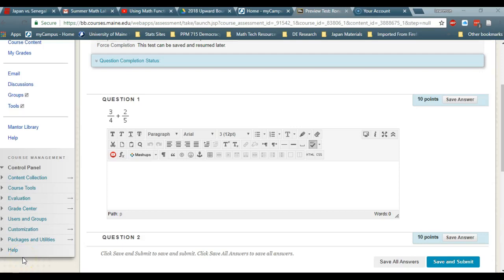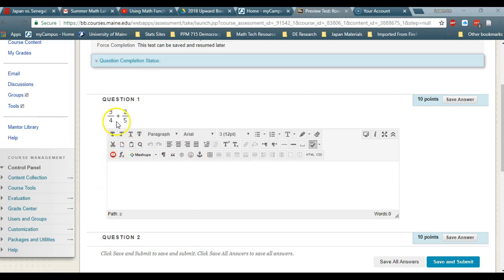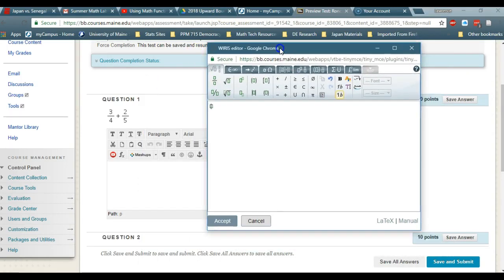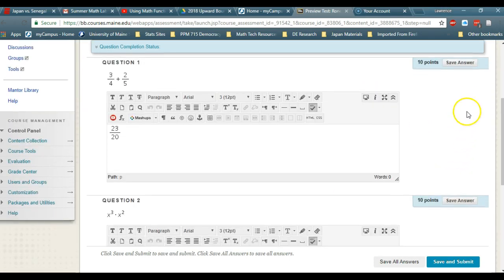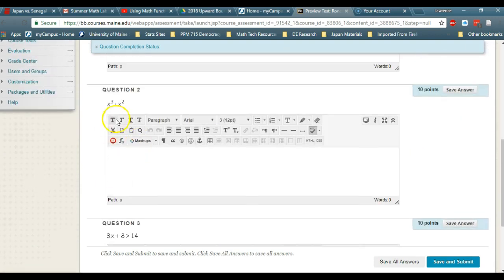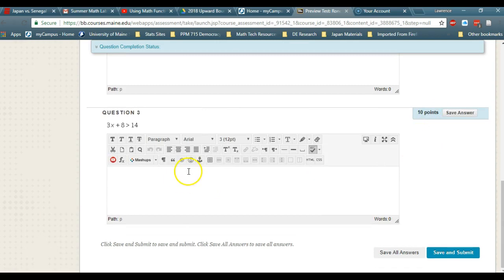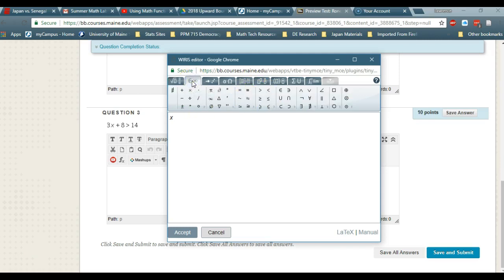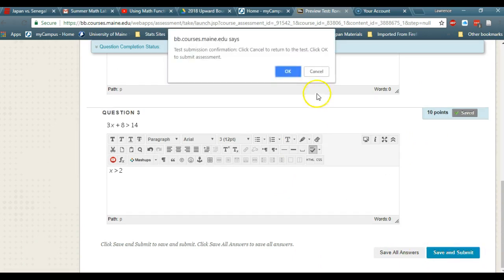Using Math Editor in BlackBoard